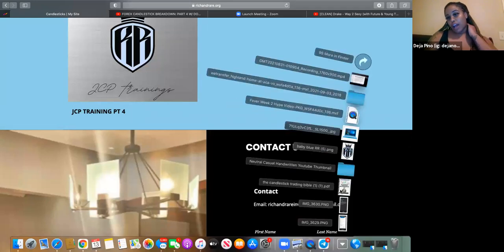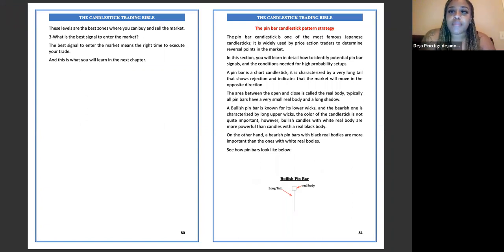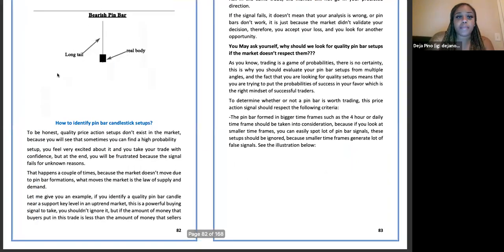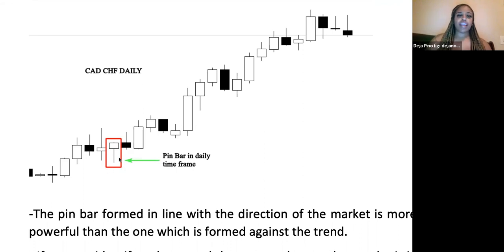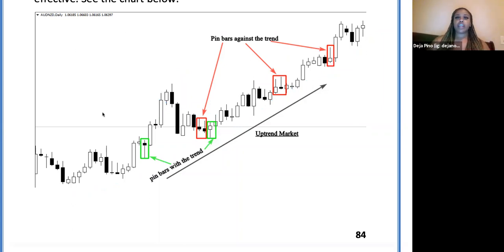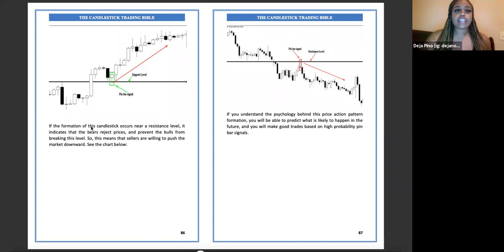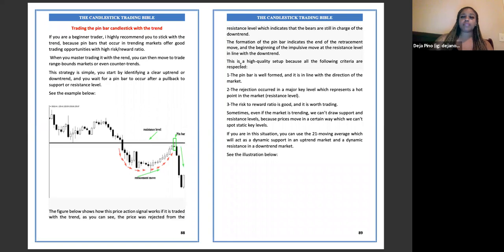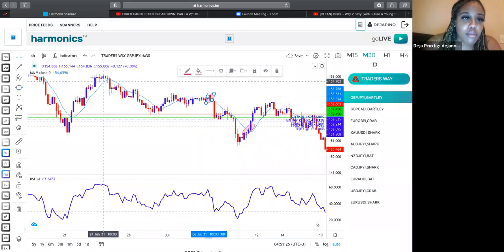FOREX CANDLESTICK BREAKDOWN: PART 5 W/ DOJI DEJ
Where are ALL my trader baes?!📊😍💵

Tap in with me as I go in-depth about the candlestick bible! Learning candlesticks are super essential to your trading journey and will help you understand market structure to become more profitable in the market!

Looking for personal mentorship while learning how to trade forex? Click this link below and I will get in touch with you!